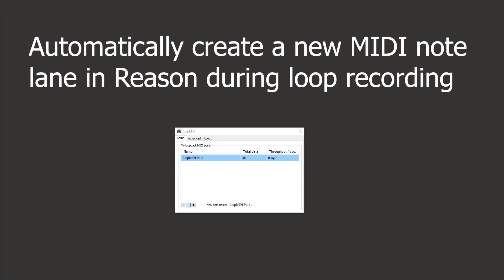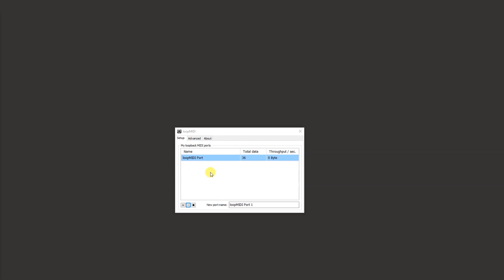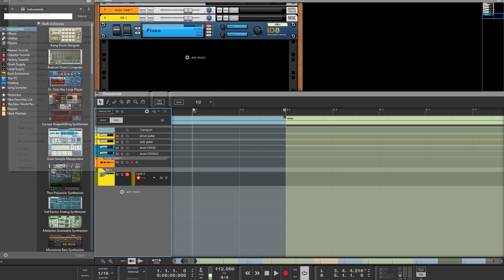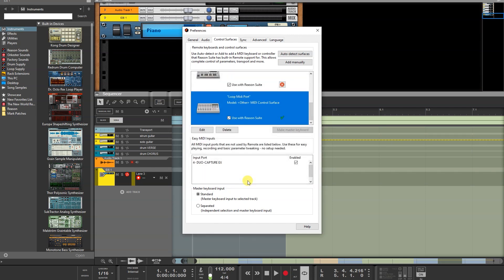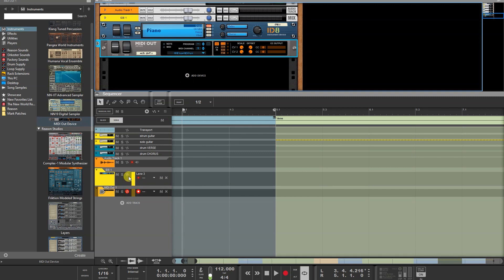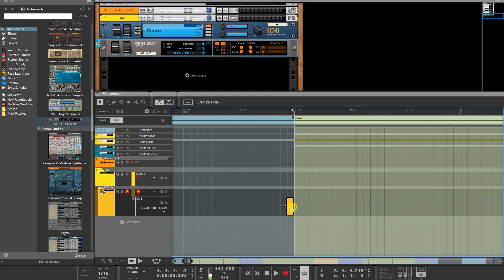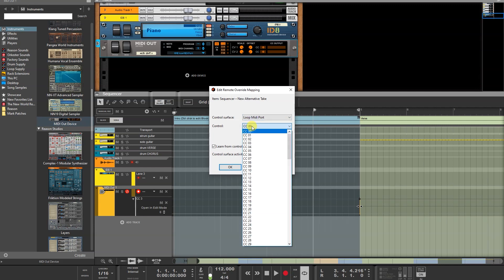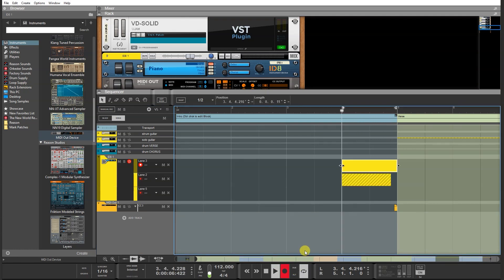Automatically create a new MIDI note lane when loop recording in Reason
HOW TO CREATE A NEW NOTE LANE ON LOOP RECORD
Step by step instructions by Mark Palmos, method by Poohbears Reason Channel

Before opening Reason:
1/ download and install LoopMIDI app, run it and press + to create a new port
Note: EITHER choose to run LoopMIDI when your computer starts OR start it manually each time you want to use this loop Midi record function in Reason.

2/ download and install MIDI OUT Device from ReasonStudios, you should have it already if you’re on Reason 11. (was previously called External Midi Instrument).

In Reason:
3/ Go to Preferences and then to Control Surfaces, and Add Manually a new control surface. Choose Manufacturer=Other, Model=Midi Control Surface. Give it a name Loop Midi Port, and choose loopMIDI Port as the MIDI Input. Press OK.

4/ On the sequencer, (NOT in Edit mode) mark the area you want to loop.

5/ Put the Midi Out Device on your sequencer (find it in the Built-in devices in INSTRUMENTS section), make sure you select MME loopMIDI Port in the blue dropdown menu selection.

6/ In the Sequencer, click on the Midi Out 1 track to select it, and then at the top of the sequencer, to the right of the + sign for making a new lane, click the down arrow to choose an animation lane, and then find MIDI CC03 and select that.

7/ Note that a new animation lane has been created in the sequence, so now add a very short event right at the end of your R marker in the loop on that new CC3 animation lane, and click on it to adjust the value right up to 127.

8/ on the Transport panel below the sequence, next to the record button is a button called ALT. Right mouse click on this and choose Edit Remote Override Mapping.

9/ here, choose Loop Midi Port for the Control surface, choose CC03 for the Control, leave Learn from… checked, press OK.

NOTE: a new note lane will be generated on any Midi track that is selected. If an audio track is selected, a new audio track is created. A new track is created whether you are in playback or record mode, so to temporarily disable this feature, press M to mute the MIDI Out 1 track and no new tracks will be created..